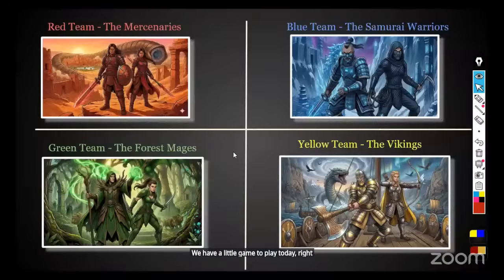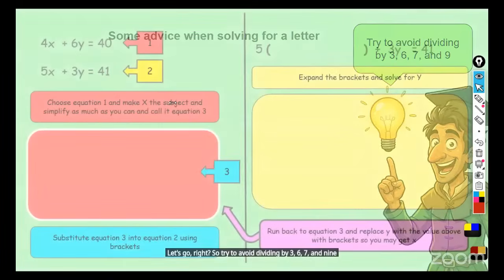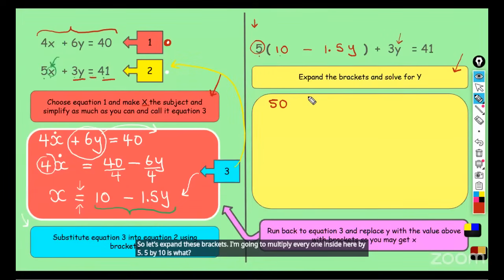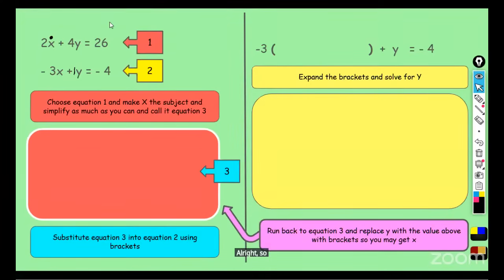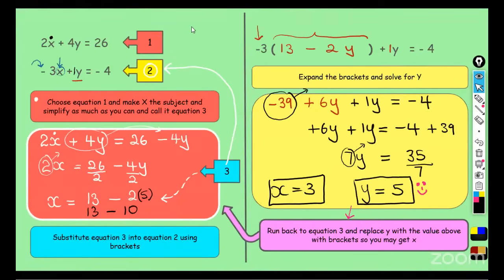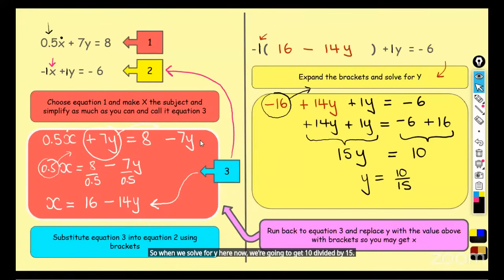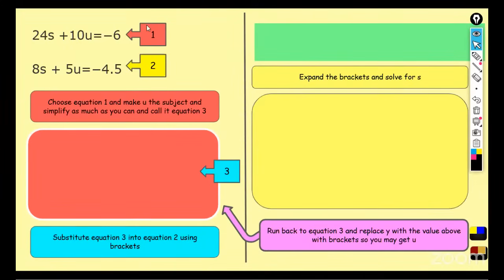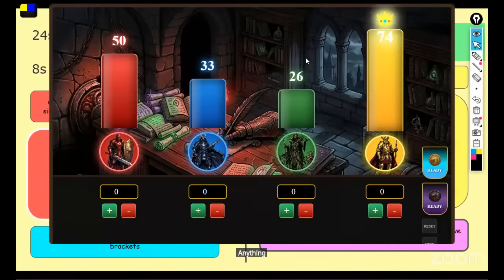iLoveLessons's Personal Meeting Room